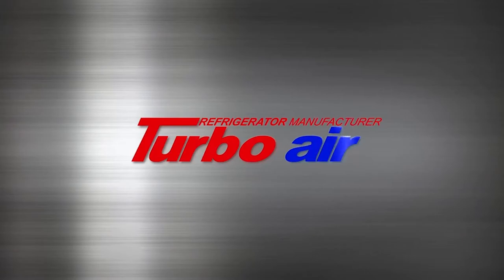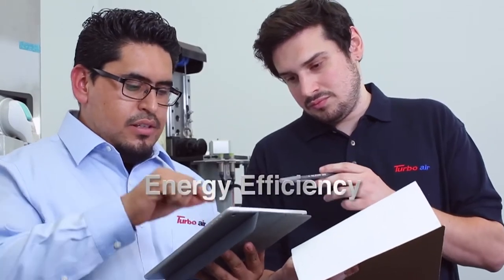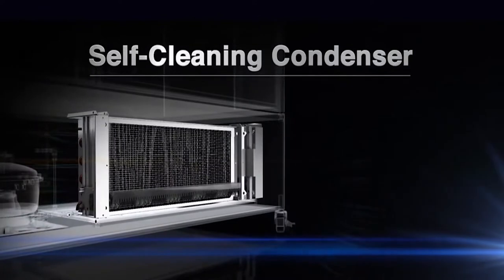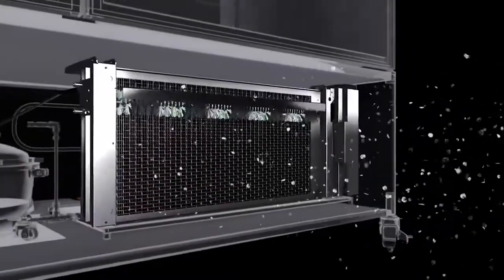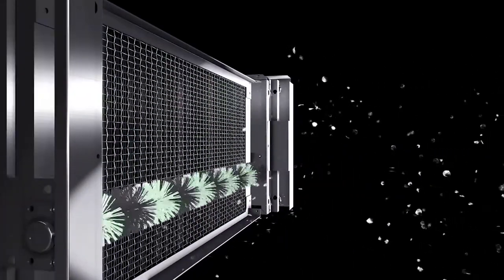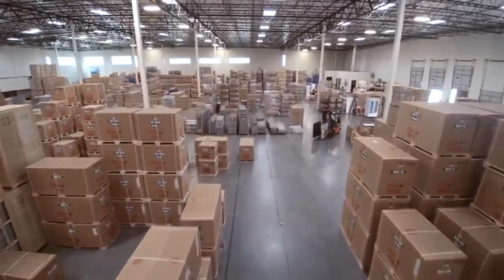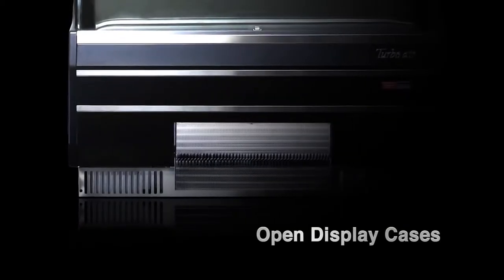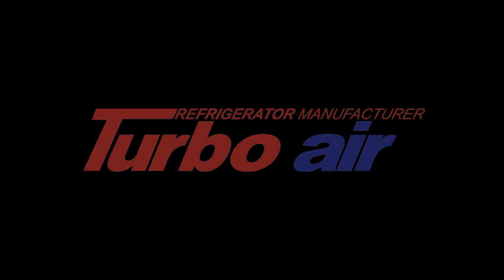Turbo Air Refrigeration Delivers Better Performance at Burkett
Turbo Air’s patented self-cleaning condenser is changing commercial refrigeration. The new feature, standard on all refrigeration items, helps increase life cycles while cutting maintenance costs. at Burkett Restaurant Equipment & Supplies.